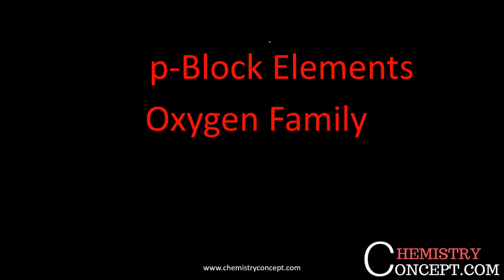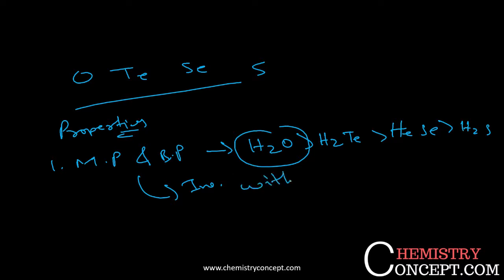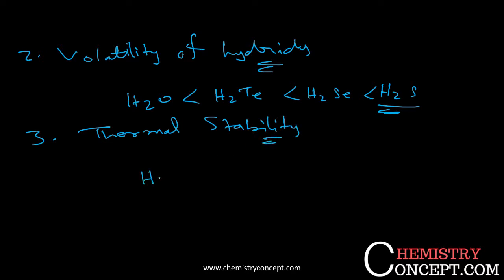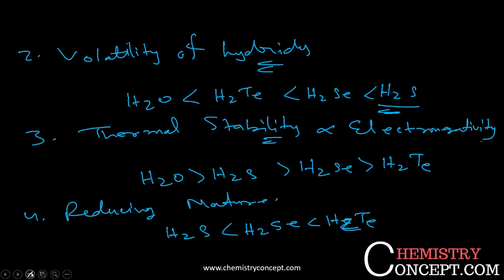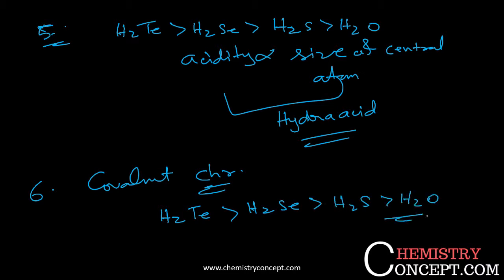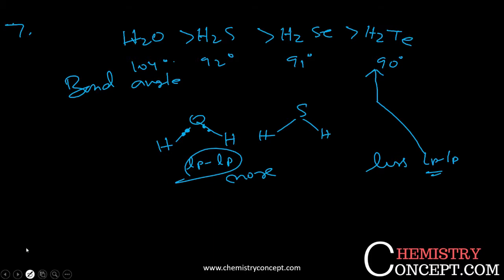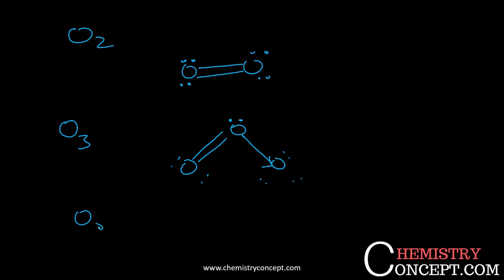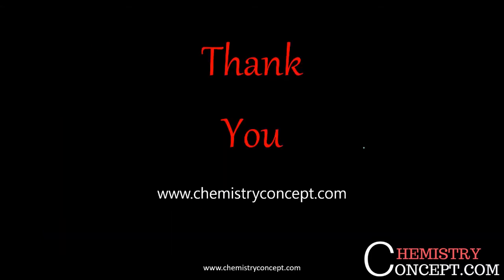Oxygen Family | p-block elements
Quick learn all about oxygen family, ozone, solid oxygen, molecular oxygen, red oxygen, O8 etc. in detail by chemistry expert Mr.Gaurav Jhaa